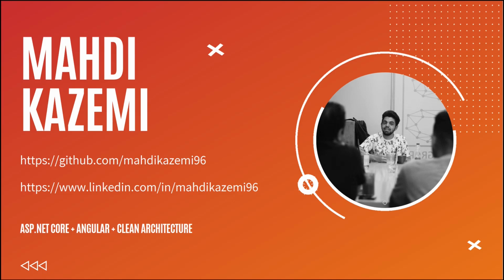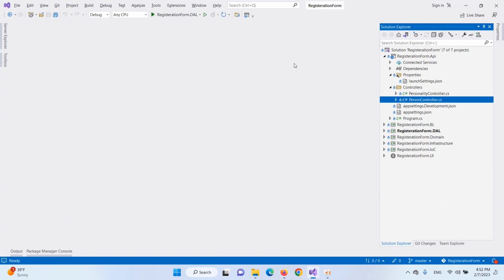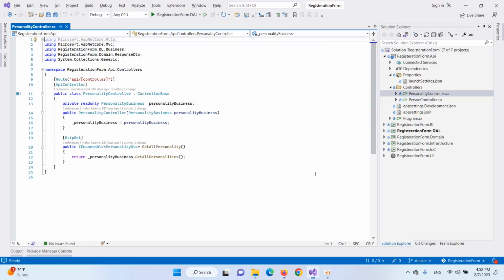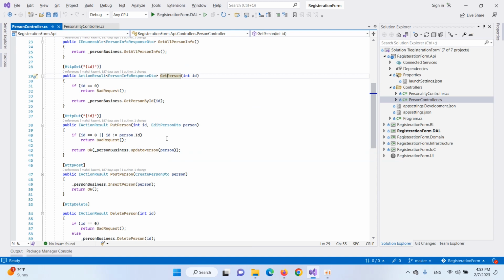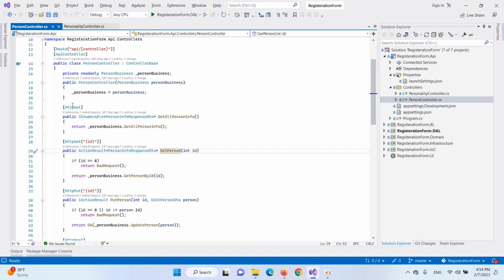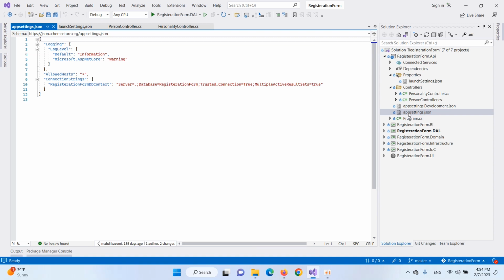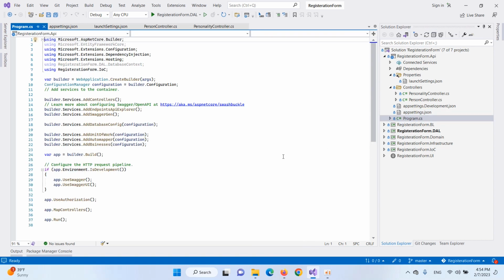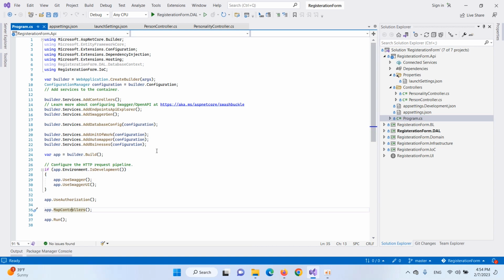Implement API Layer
In this section you will learn how to implement apis in .net core.